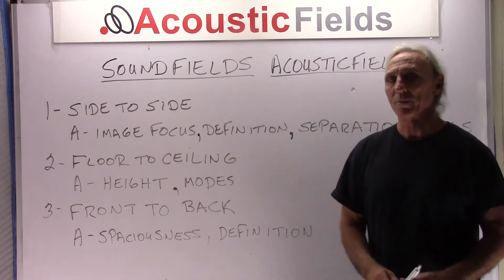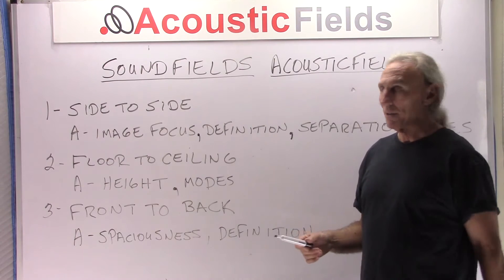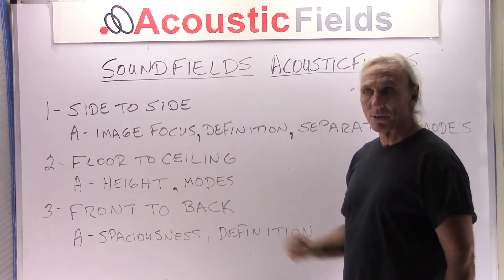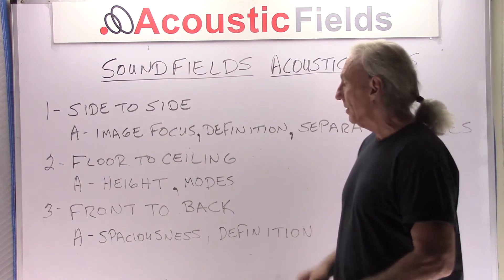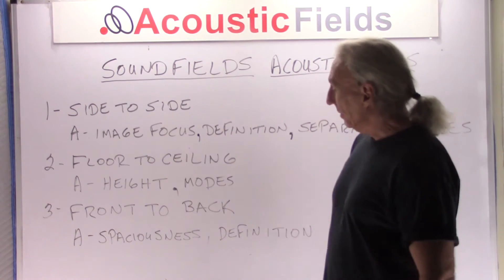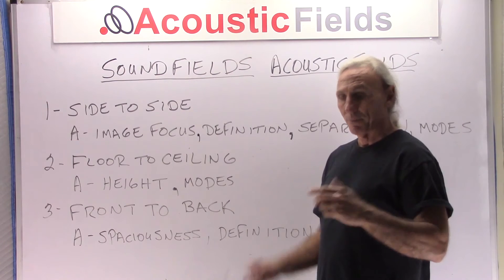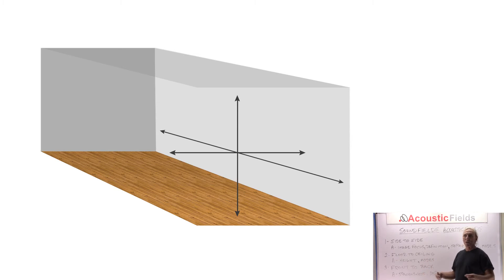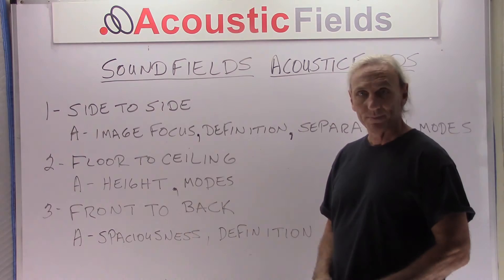Sounds Fields / Acoustic Fields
Sound moves in three major ways within our rooms. It moves front to back, up and down, and from side wall to side wall. Understanding these sound fields is critical in understanding the impact this movement has on our sound stage presentation.